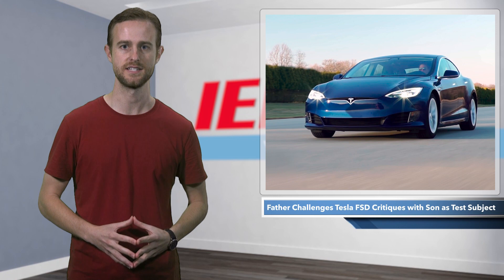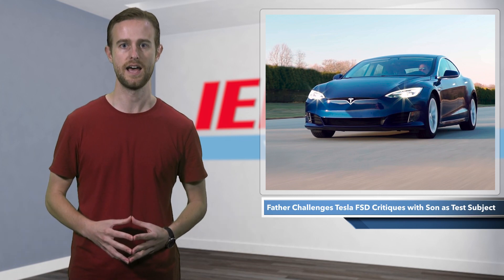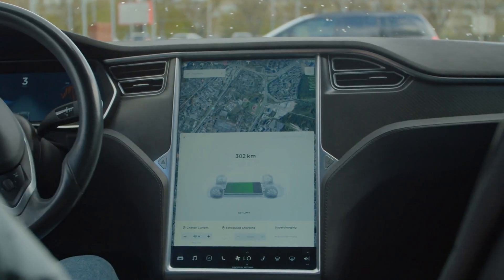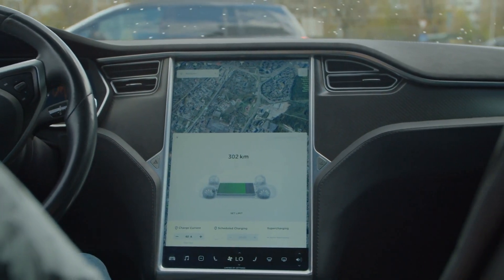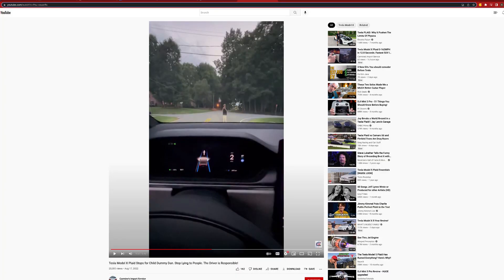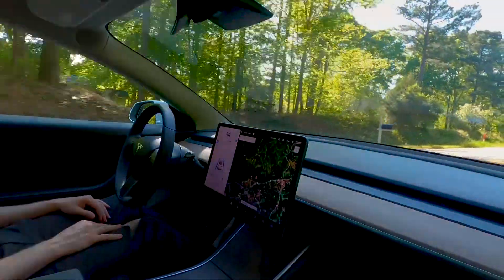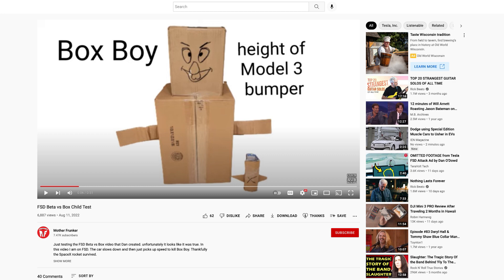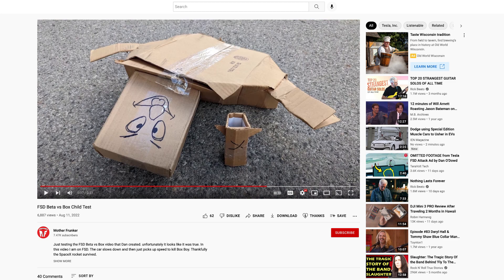Father Uses Son to Test Tesla Self-Driving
There has been a recent debate regarding Tesla’s Full Self-Driving beta software. People have begun to question whether the feature responsible for steering, braking, and accelerating can stop for children in its path.
The speculation started when an advertising campaign by The Dawn Project showed a Tesla Model 3, which was allegedly utilizing Full Self-Driving Beta software, driving in a lane marked by cones and plowing through children-sized mannequins.
In the video, Dan O’Dowd, the CEO of Green Hills Software, calls Tesla’s feature the worst commercial software he’s ever seen and pleads with viewers to tell Congress to shut it down.
Carmine Cupani, an owner of an auto shop that focuses on imports and Teslas, challenged the campaign’s claim with the help of his 11-year-old son.
Cupani recorded himself driving a 2022 Tesla Model S Plaid and said he used the non-beta version of autopilot. Cupani approaches his son, who is standing in the middle of the road, at approximately 35 miles per hour.
The car decelerates and comes to a complete stop and Cupani said he did not need to use his feet to brake.
Another video might support O’Dowd’s claims. In this video, Franklin Cadamuro uses boxes in place of a child. The Tesla using FSD Beta drives toward the “Box Boy” at 20 miles per hour and begins to slow down a few feet before the boxes. But then it speeds up again and runs over “Box Boy.”
Critics of O’Dowd’s video say using cones as lane markings might have affected the car’s ability to avoid the mannequin. Cadamuro’s Tesla drove between a curb and a line of cones. O’Dowd responded with another video of a Tesla hitting a mannequin that was standing in a crosswalk with no cones present.